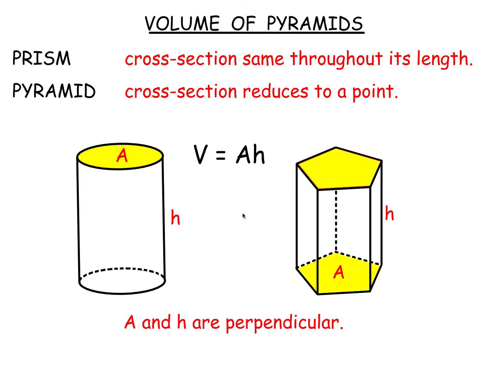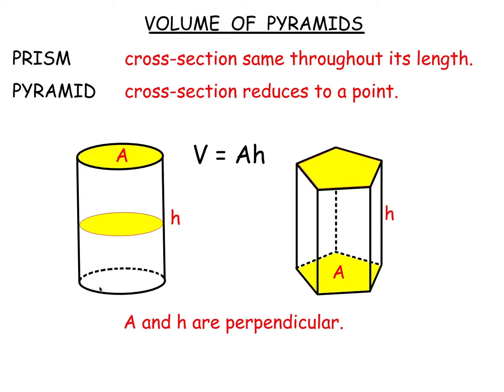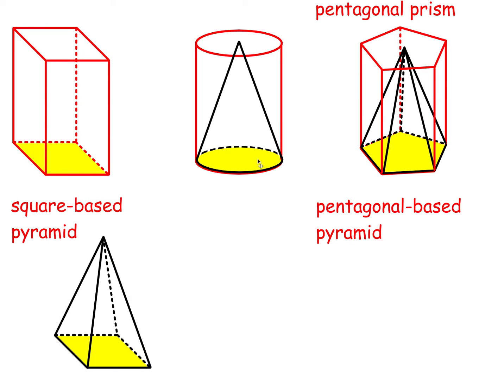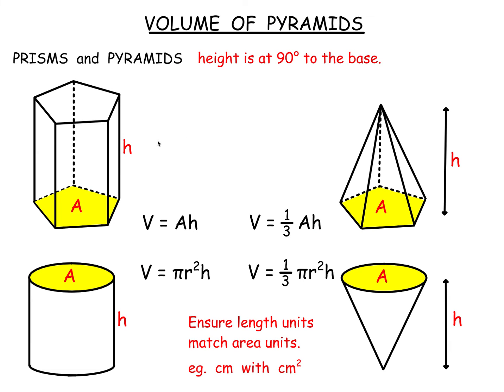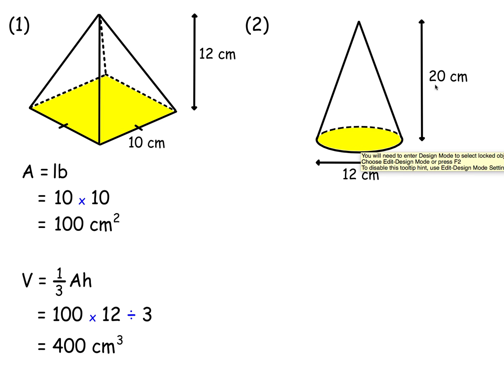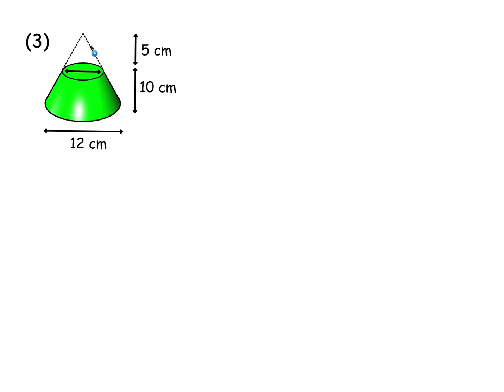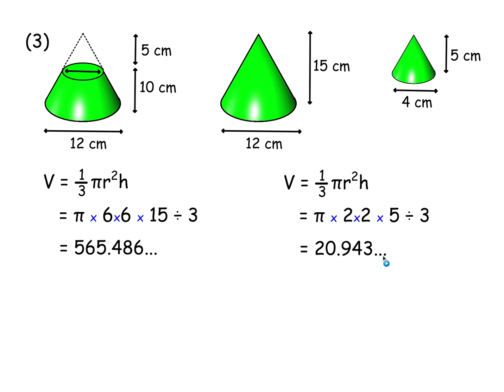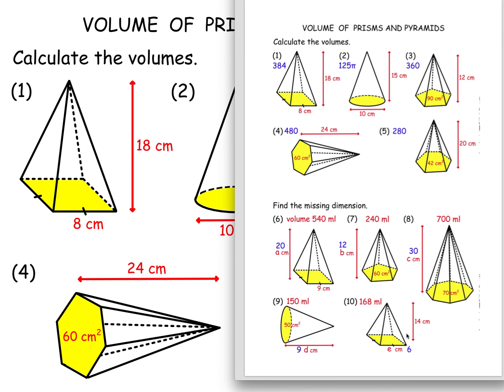Volume 2of4 pyramid